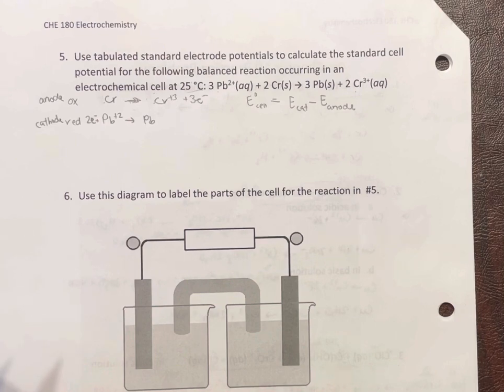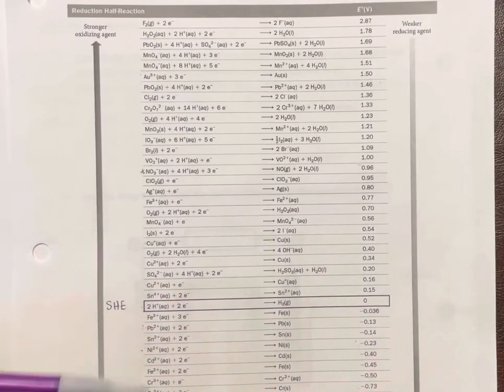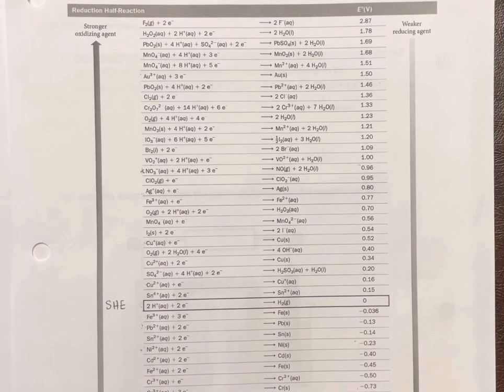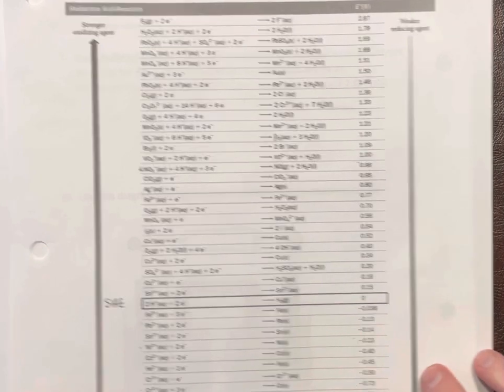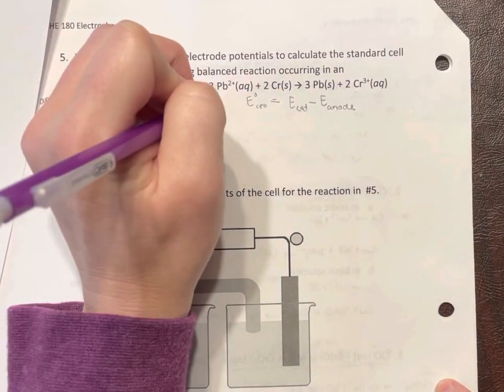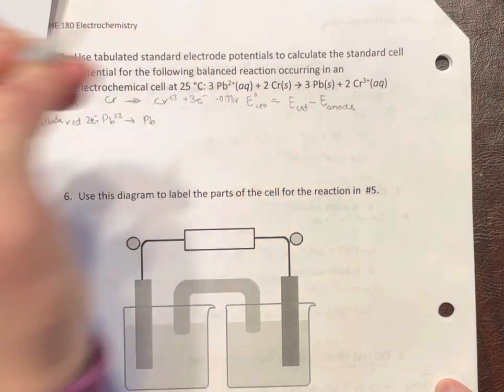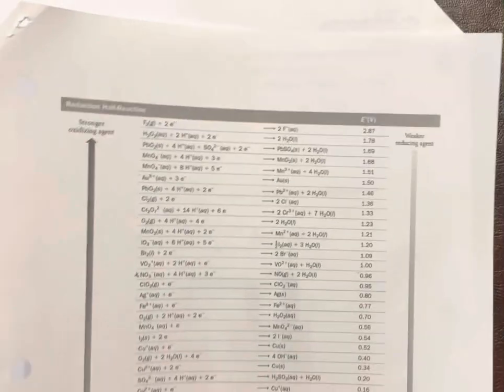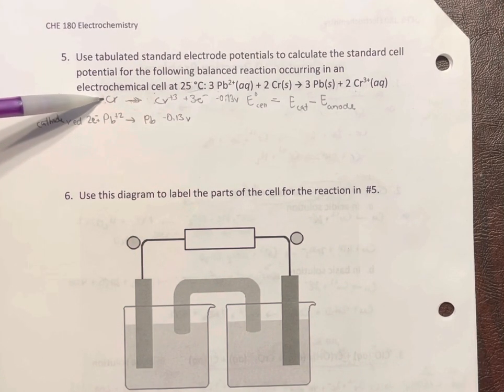Electrochemistry Practice Problems #5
Calculating standard cell potential